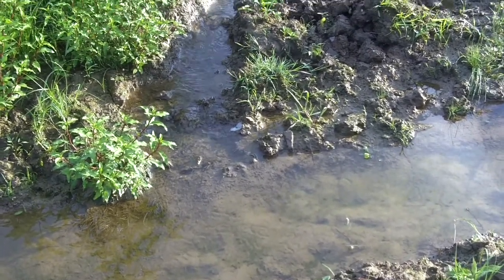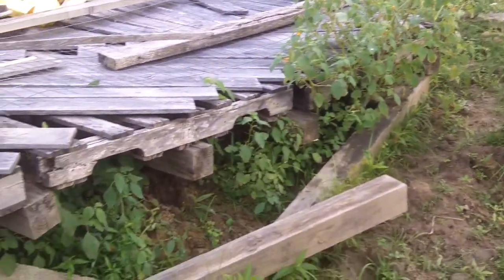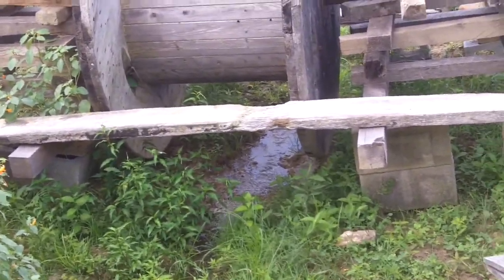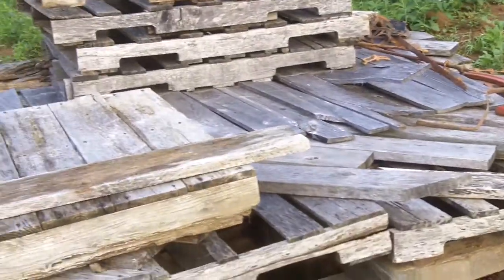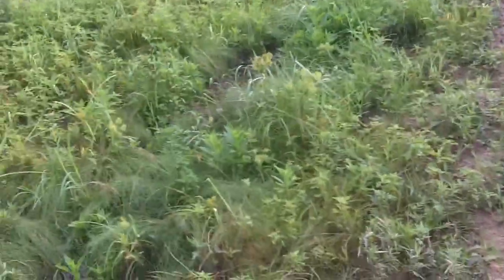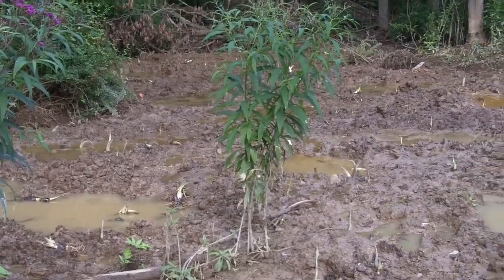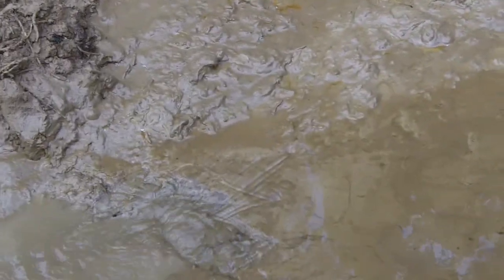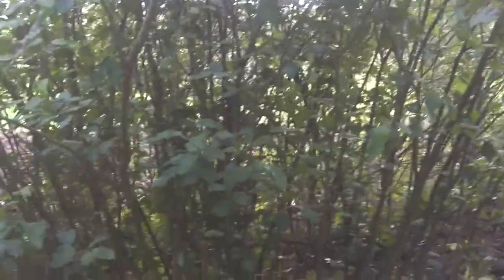Confluential Dam Online: Part One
Water is now running from a "pris d'eau" at a confluence in the West Creek into the Scavenging Canal and all the way to a water wheel site.